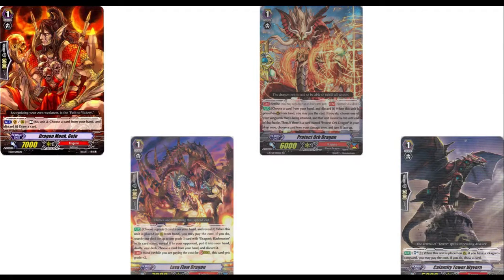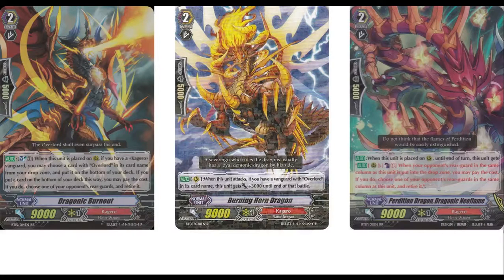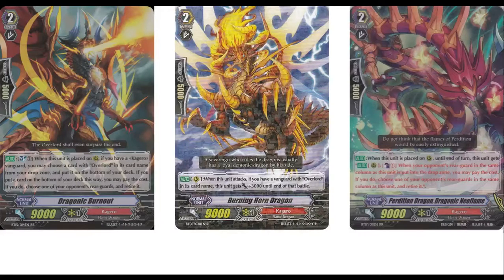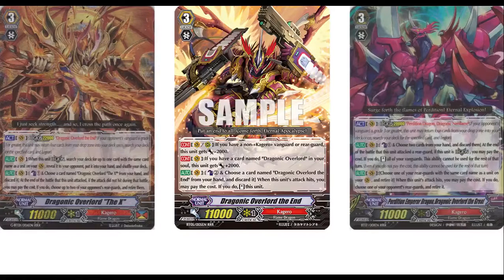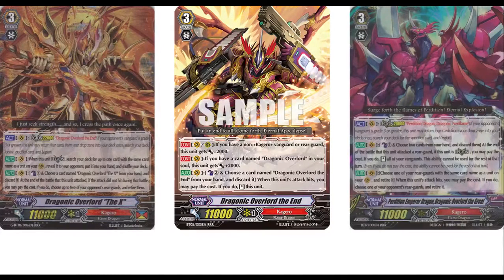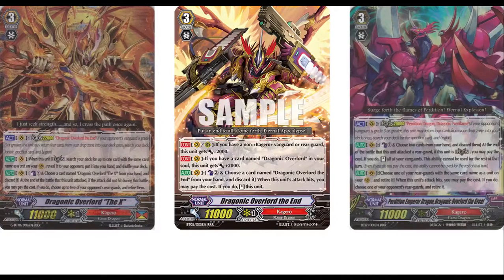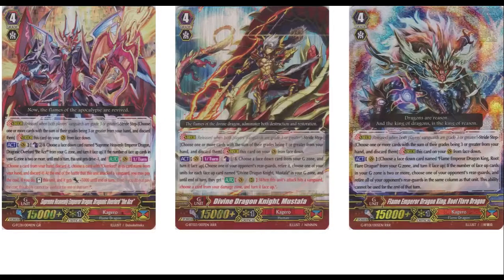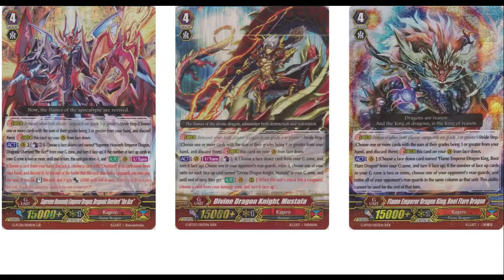Overlord Deck Profile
Watch us play games live

Be sure to check out our blog for weekly articles and deck profiles.

Be sure to like the team on Facebook for more updates.

FAQ

1. Can I cardfight you on Cardfight Area?
Sure Ascriptmaster goes by that on Cardfight Area and Natsu's name is Team FTNatsu
2. Can I join your team?
Sorry but we're really keeping it to our very close circle of IRL friends, so we're not seeking any members at this moment
3. Can you do deck profiles?
We actually do those but in article form since recording requires silence in our areas (which Ascriptmaster and Natsu don't always have) they're all
4. Where are you guys located?
All of our members live within the San Francisco area, hence our name Team Fairy Tail SF
5. How do you record?
All of us use Open Broadcast Software?
6. What are you playing on?
For Vanguard it's Cardfight Area and for Pokemon it's Pokemon Showdown